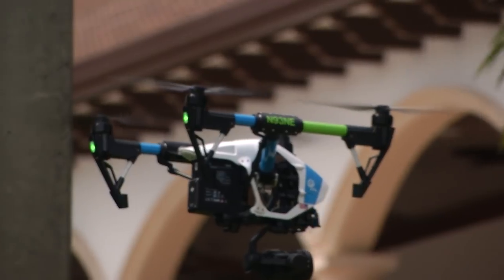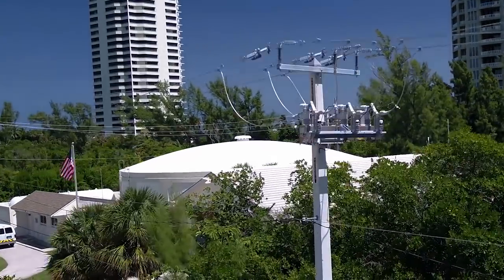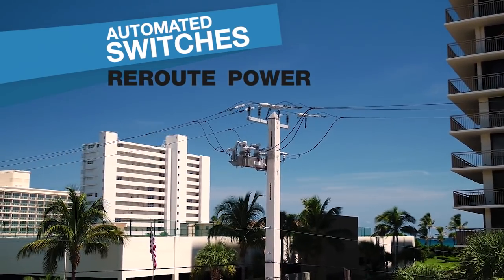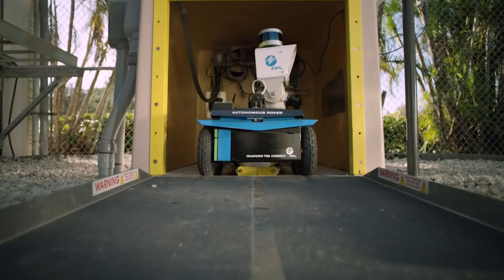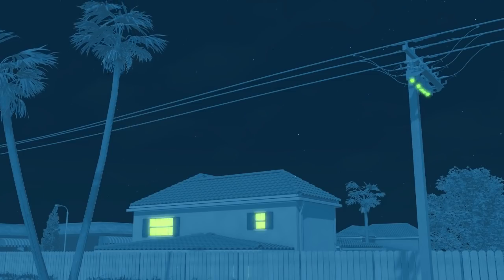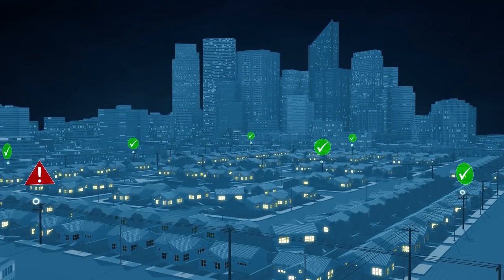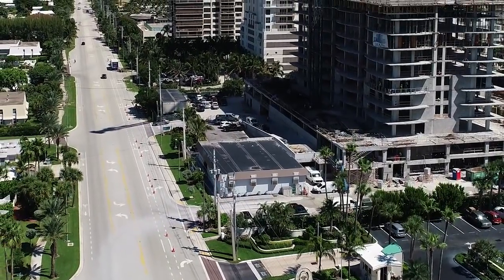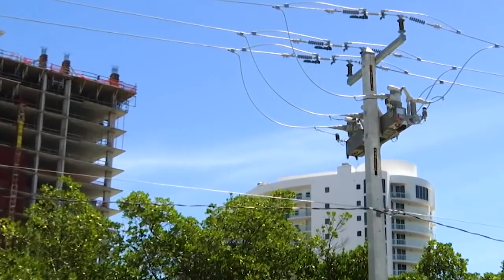How Smart Switches Work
Understand how smart switches work to help provide reliable power to you or help reduce a power interruption.

As America’s largest electric utility, Florida Power & Light provides affordable, reliable, and clean electricity to more than 12 million people across Florida. FPL operates one of the cleanest power generation fleets in the U.S and won the ReliabilityOne® National Reliability Award seven times in the past eight years.

Customers can also download the FPL app for on-the-go, instant and secure access to their accounts. To quickly download the FPL app, text the word “App” to MyFPL (69375).

We’re hiring! to apply today!